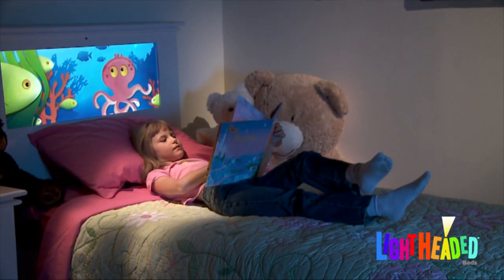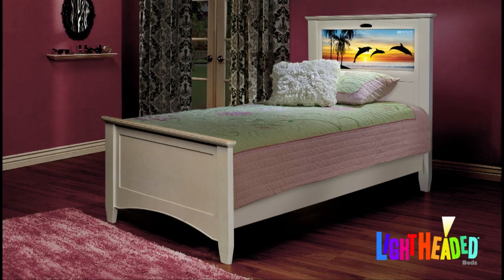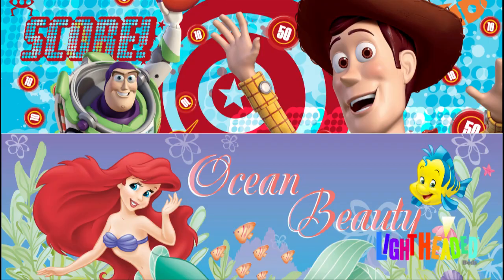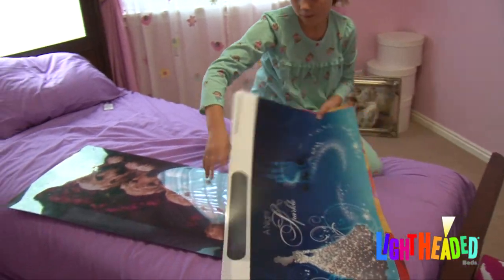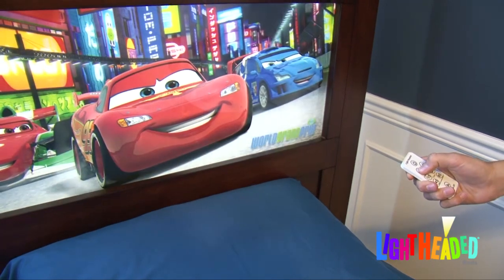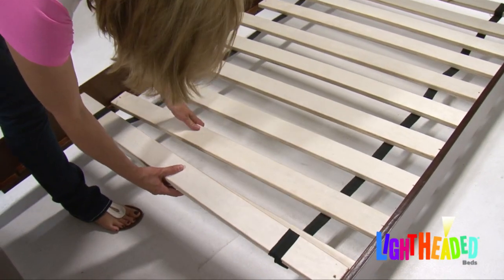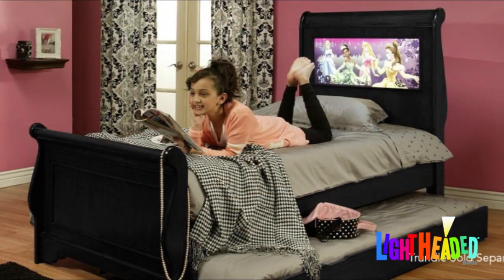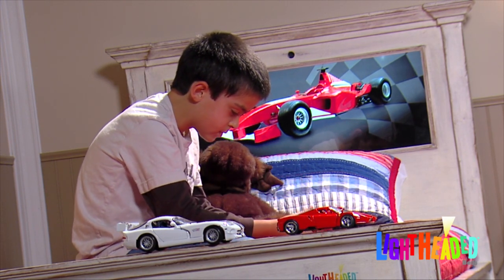LightHeaded Beds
LightHeaded Beds Product Video